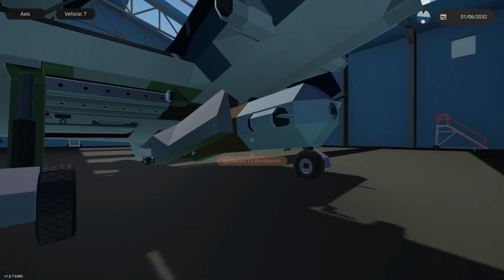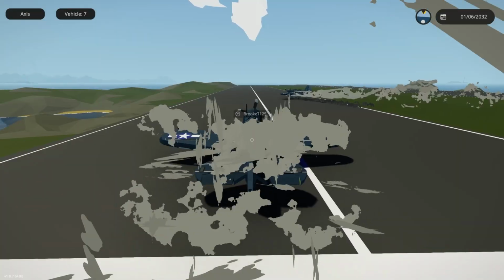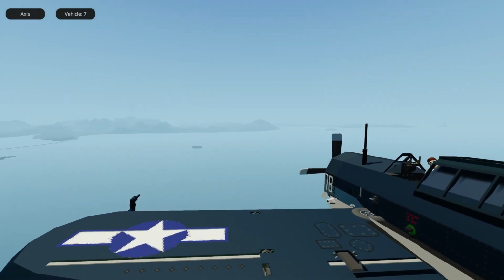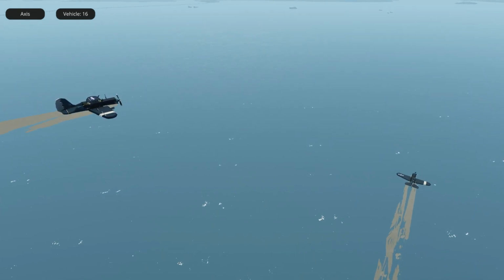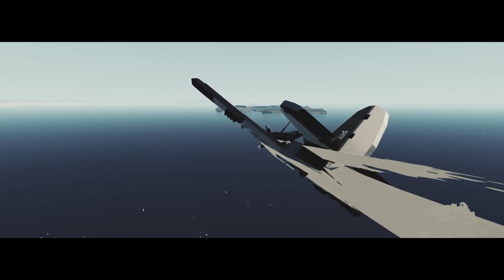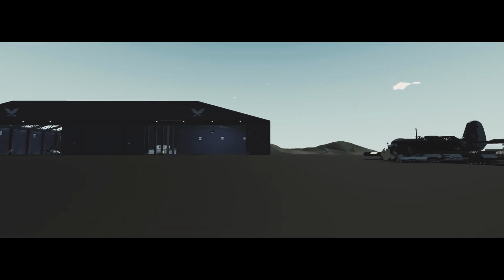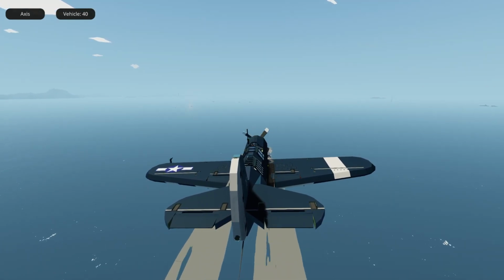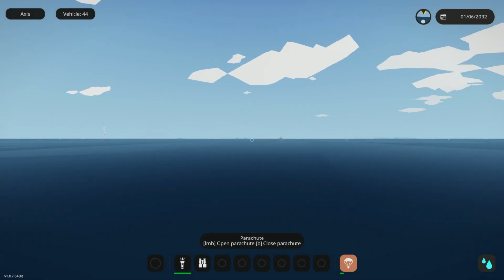Two Curtiss SB2C-4 Helldivers Attacks Convoy!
Today we take two planes into the cone of death! Er... that sounds cool. Featuring Blake and Brooke!

⏱️TIMESTAMPS⏱️
0:00​ Intro